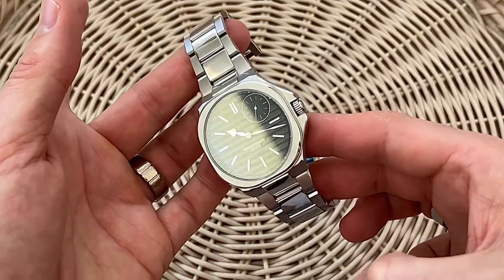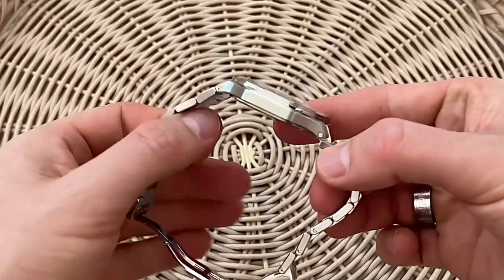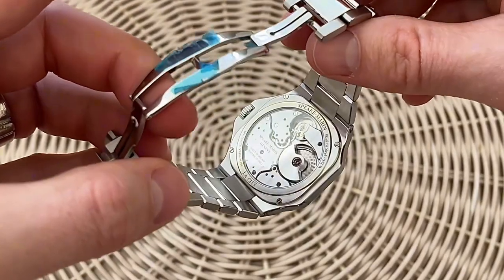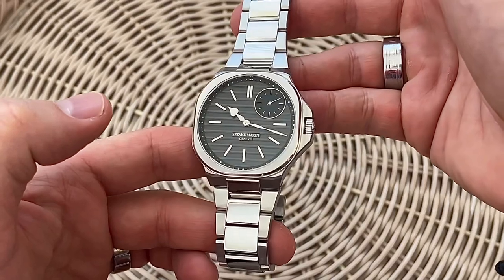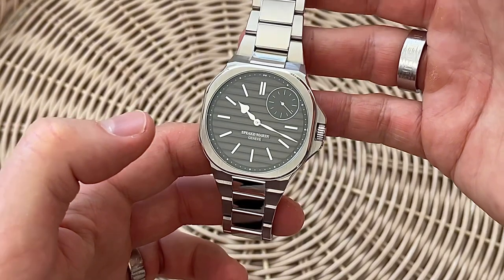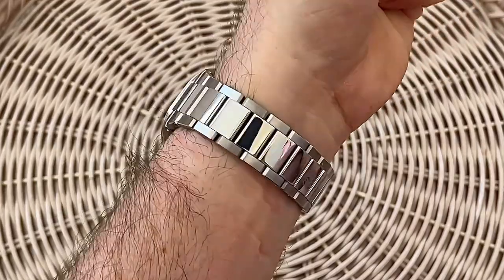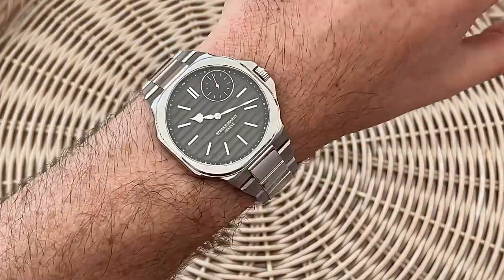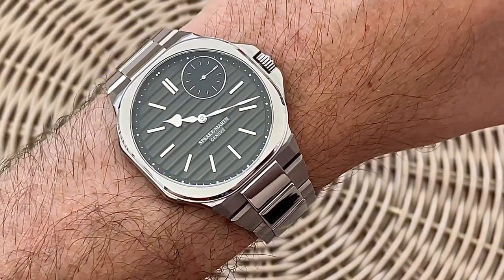The Speake Marin Ripples Original 90 second hands on review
We review the Speake Marin Ripples Original. A different piece from the independent Swiss brand, and something you won’t see everyday with only 100 made each year.